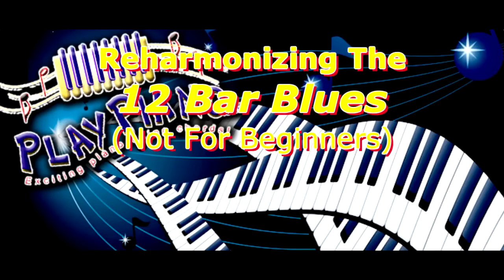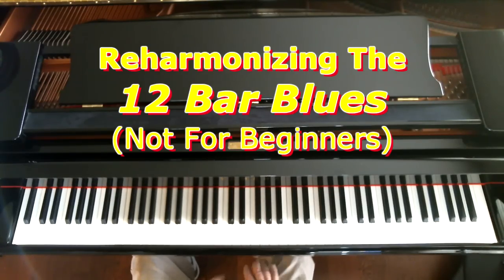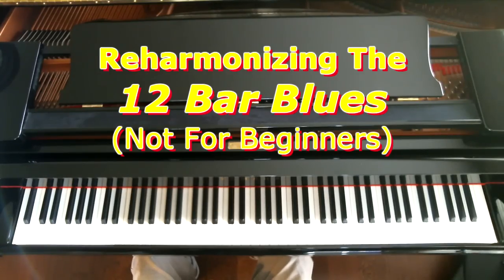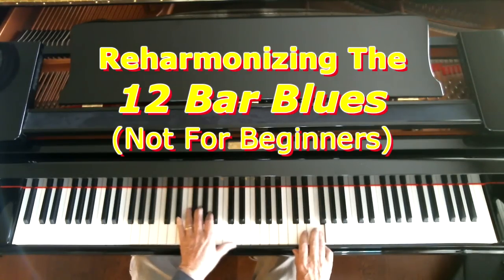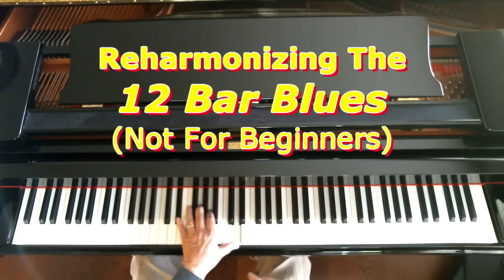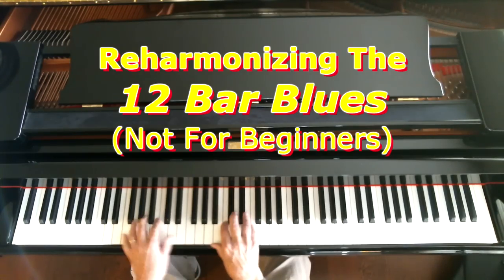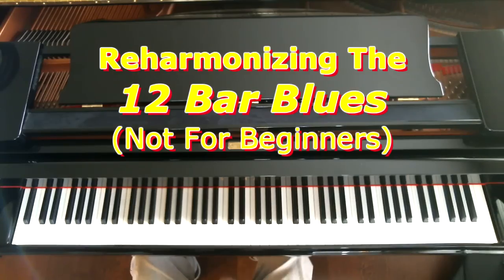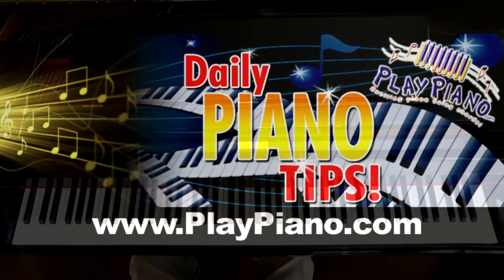Reharmonizing The Blues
***For lots more good stuff on piano playing come on over to my and sign up for our free piano tips - "Exciting Piano Chords & Sizzling Chord Progressions!"
You'll learn piano chords galore and how to apply them when you play piano - major chords, minor chords, augmented chords, diminished chords, 6th chords, 7th chords, 9th chords, 11th chords, 13th chords, suspensions, alterations and more. Chords are the "missing link" in most piano lessons and you can learn them all easily. Learn piano playing and music theory at the same time - it will make your progress faster and you will understand music like you never have before.
If you are looking for intense, concentrated instruction for playing hymns and gospel songs, Duane is starting a private membership program for pianists serious about taking their playing to the next level.